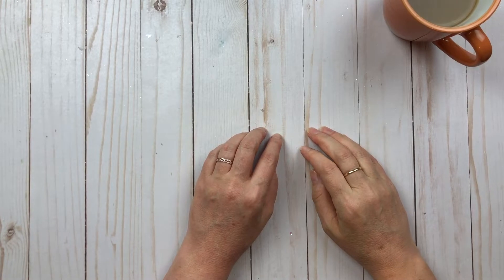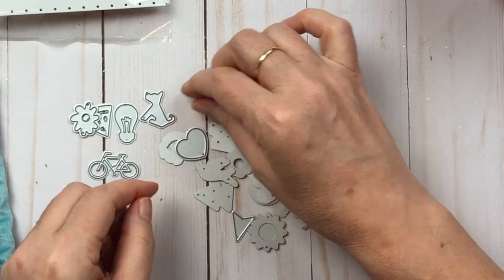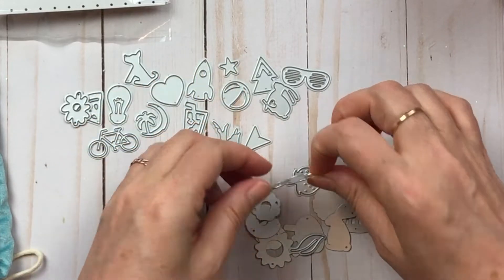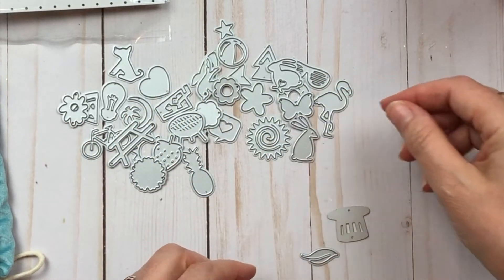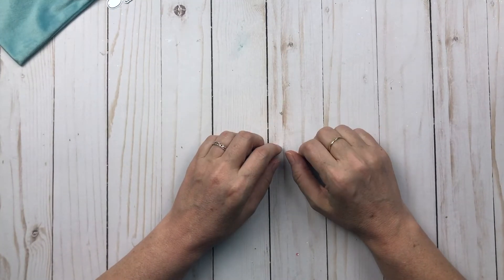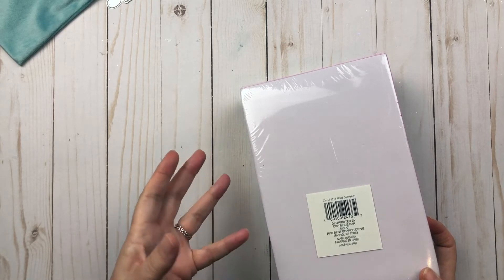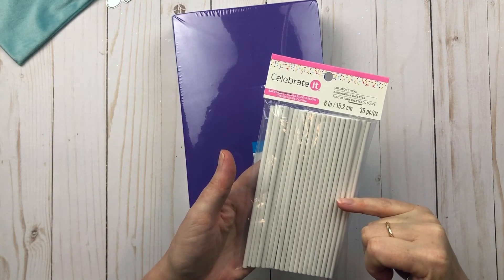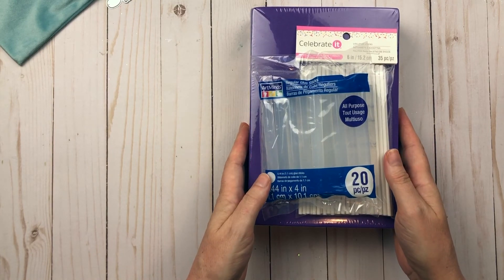Small Michaels Haul // Coco & Reno April Cutting Dies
xo Johanne